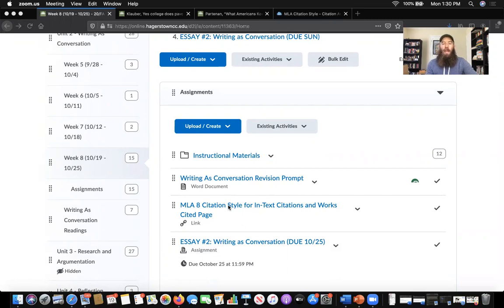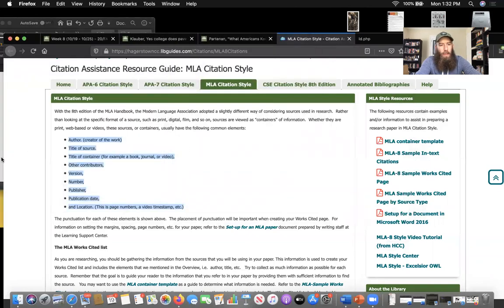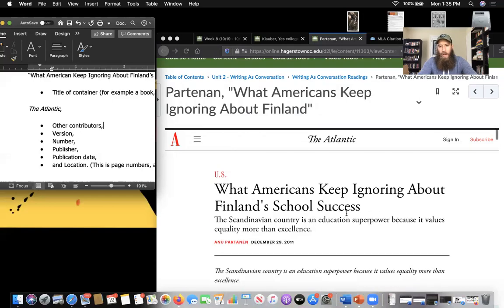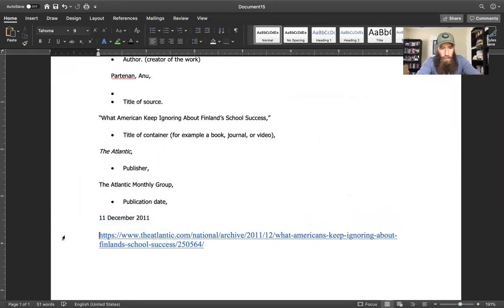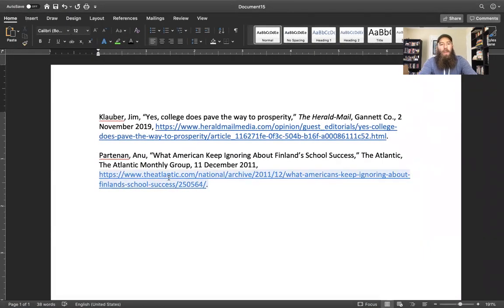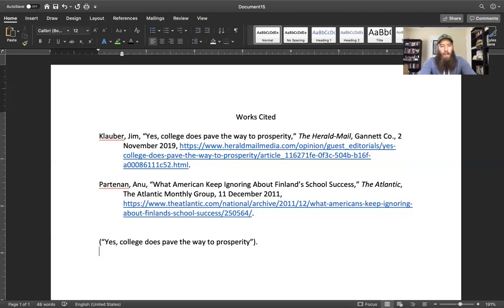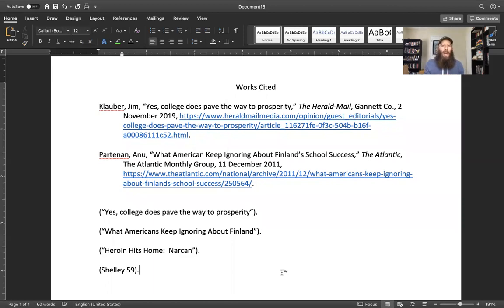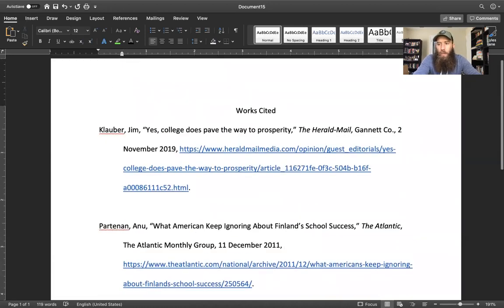Citations in MLA 8